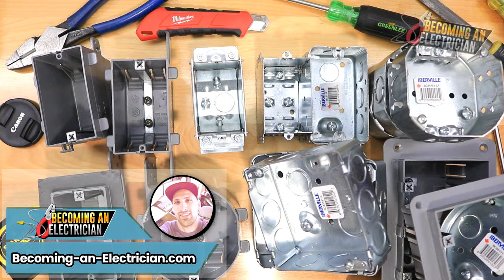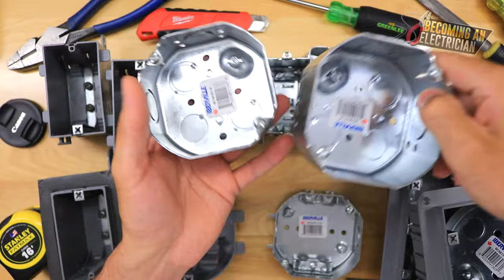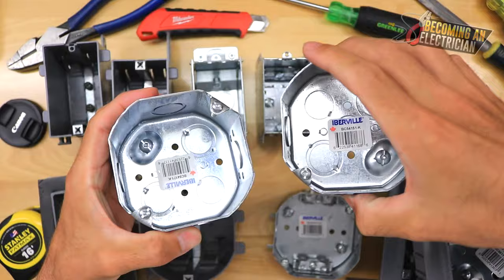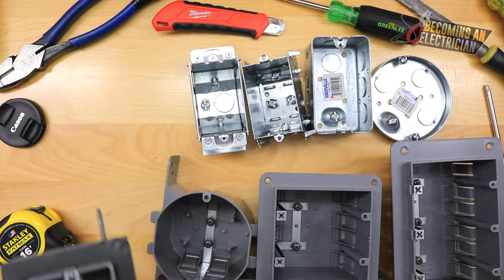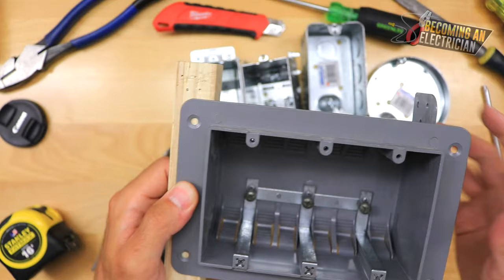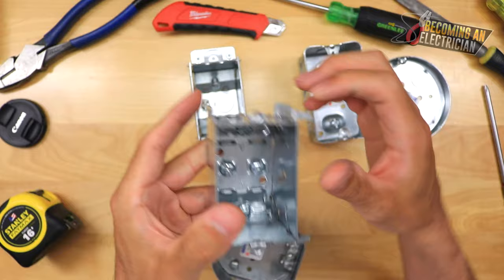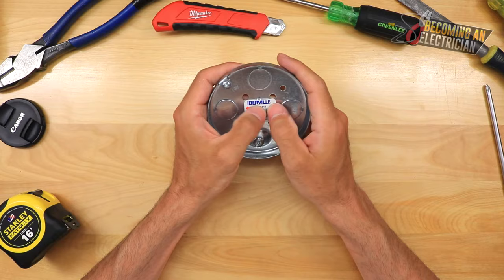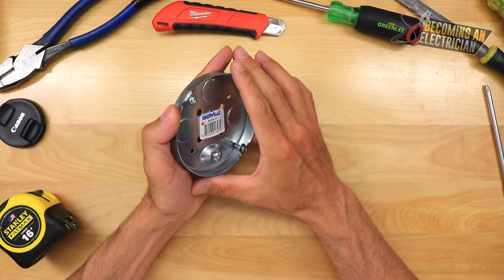Different Types of Electrical Boxes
In this video you will learn the different types of residential electrical boxes we as electricians use.

I personally really like using the plastic boxes in a residential setting because it's so easy to stick your wire in without connectors, you don't cut/nick your knuckles, and they aren't as cold in the winter 😁

I hope this video is a great reference if you are just starting up in the electrical world, as knowing these different types of boxes, and when to use them, will really help you move faster, save money, and become a great apprentice electrician!